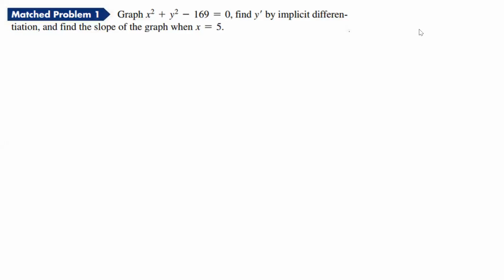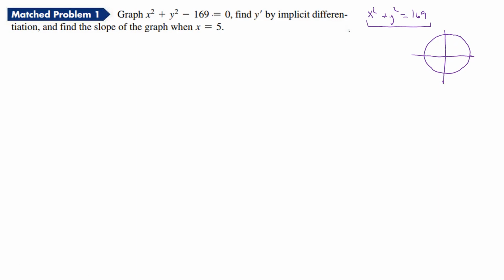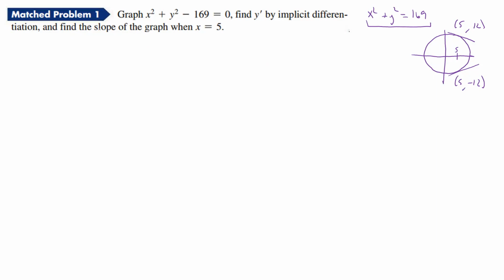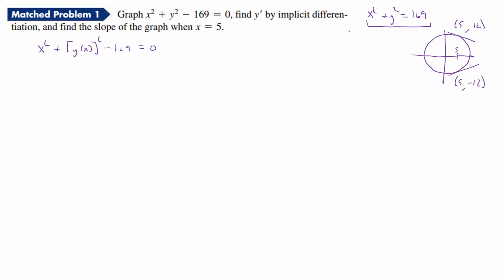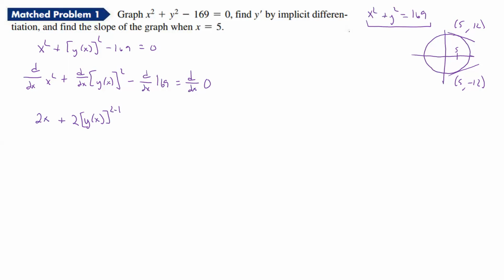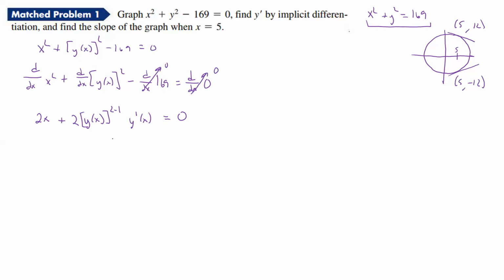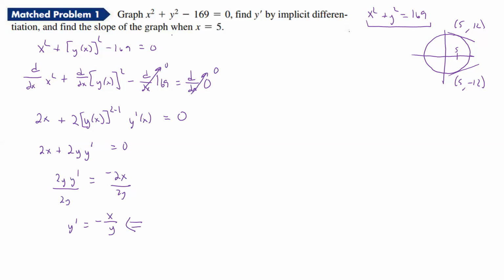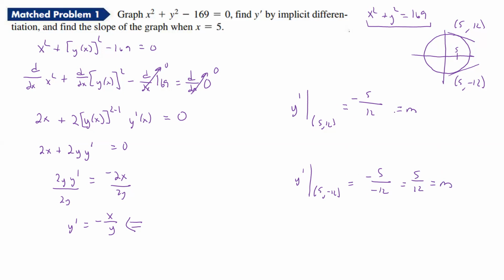10.5 Pt II